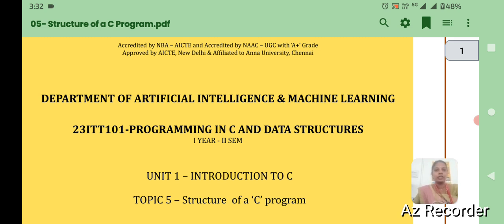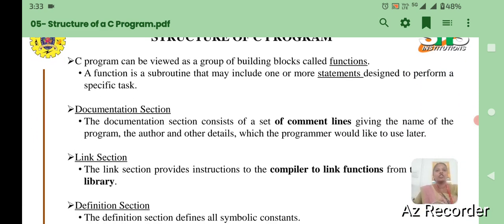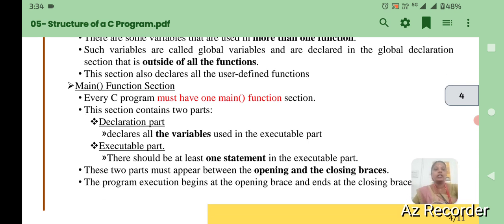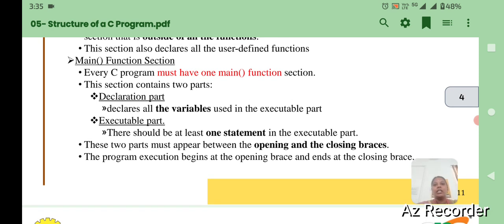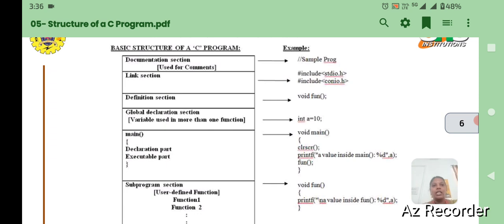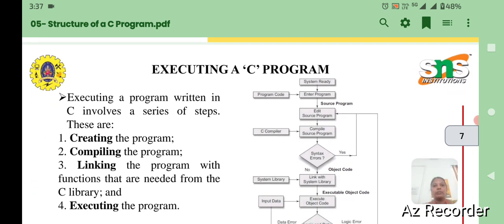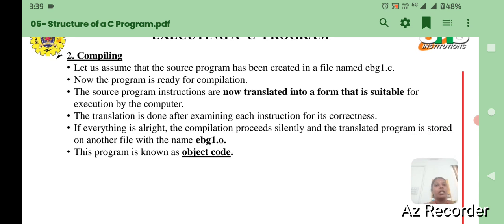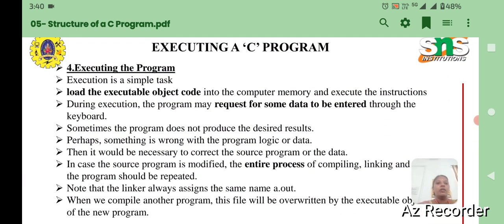Structure of C Program | Programming in C and DS | SNS Institution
structure of a C program typically consists of several key components: first, the preprocessor directives such as include, which are used to include standard libraries or other necessary files; next, the global declarations where variables and functions are declared outside of any function, allowing them to be accessed throughout the program. Then, the program contains the main function (int main), which serves as the entry point where execution begins. Inside the main function, statements are written to perform tasks, including variable declarations, control structures (if-else, loops), and input/output functions. Optionally, there can be user-defined functions for modular programming, making the code more organized and reusable. The program usually ends with a return statement, indicating the successful termination of the program. The overall structure allows for clear, organized, and efficient program execution.